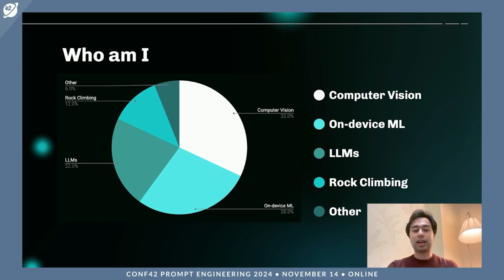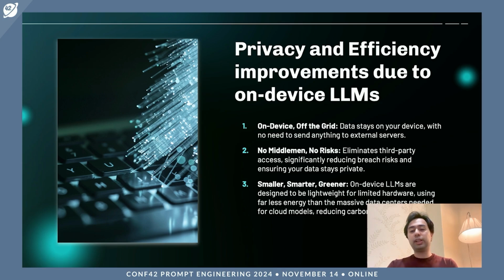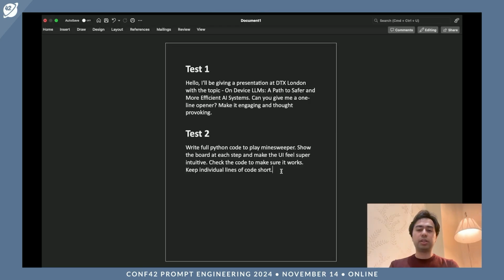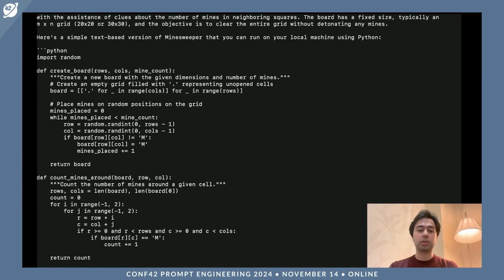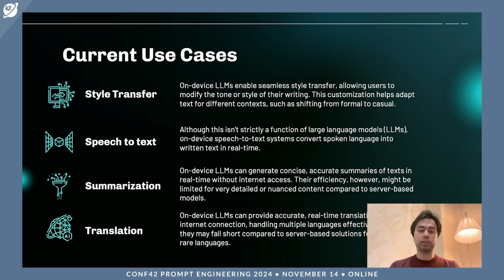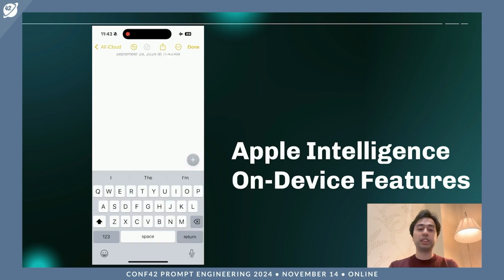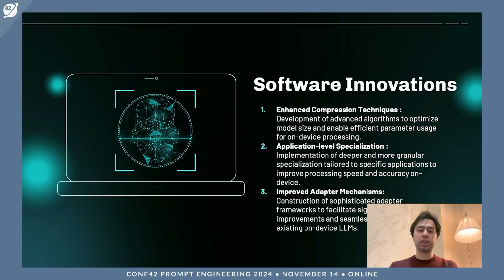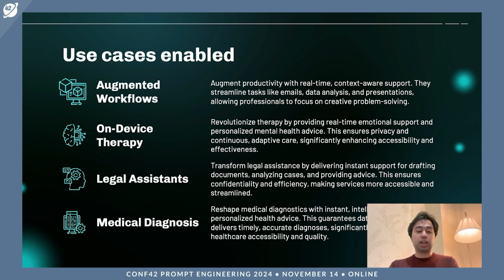The Disruptive Potential of On-Device LLMs | Rishab Mehra | Conf42 Prompt Engineering 2024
Chapters
00:00 Introduction and Speaker Background
01:31 Why On-Device LLMs Matter
01:39 Understanding Large Language Models
02:15 Problems with Large Language Models
03:58 Benefits of On-Device LLMs
04:36 State of the Art LLMs: Demos and Comparisons
12:13 Real World Use Cases of On-Device LLMs
13:23 Apple Intelligence: On-Device LLM Features
17:30 Path to MVP: Future of On-Device LLMs
20:00 Conclusion and Future Applications